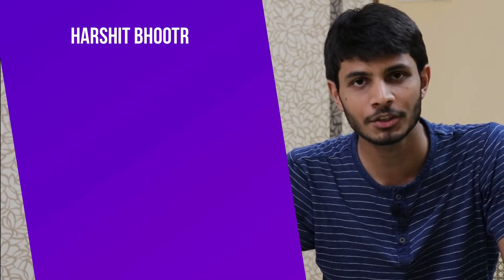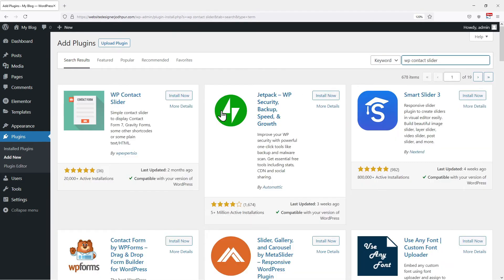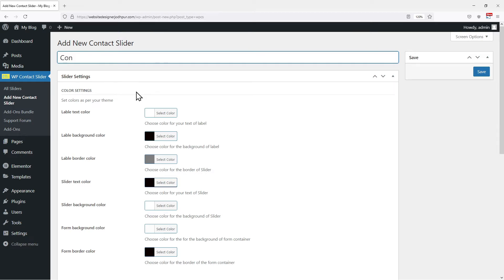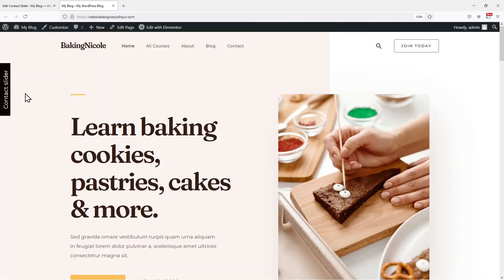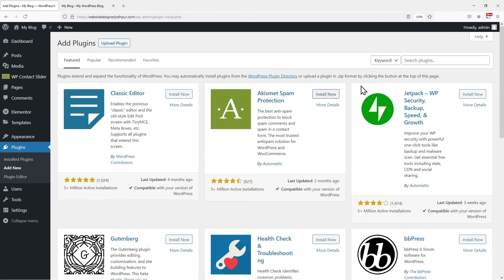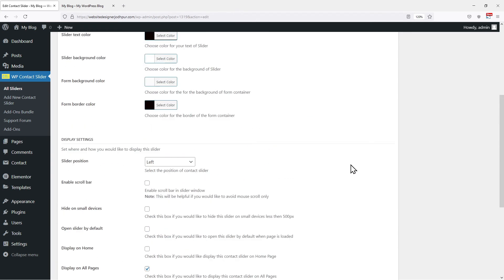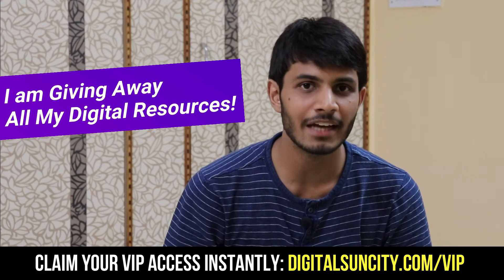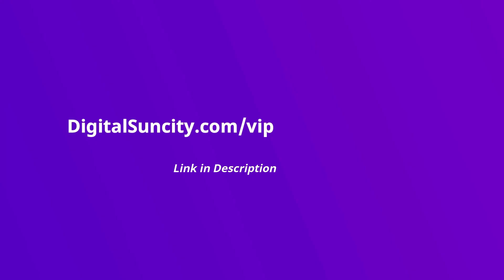How To Add A Contact Form 7 To A Slider In WordPress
Are you trying to add a contact form 7 or text or HTML to a slider in WordPress?🤔

►In this video, you will see how to add Contact Form 7 to a slider in WordPress. As you may already know, Contact Form 7 is a popular plugin used by WordPress users to create custom contact forms.

►And adding it to a slider can give your website an interactive touch, making it easier for your visitors to get in touch with you. So, whether you're a beginner or an experienced WordPress user, this tutorial is for you.